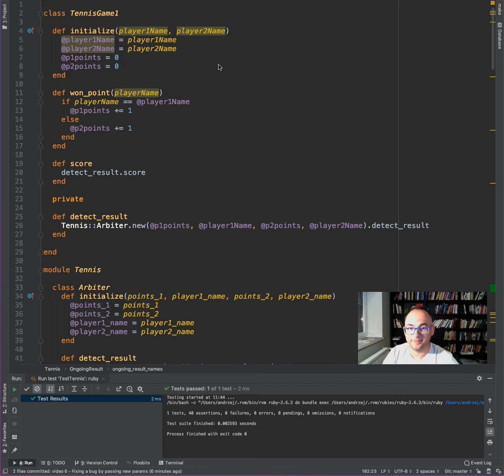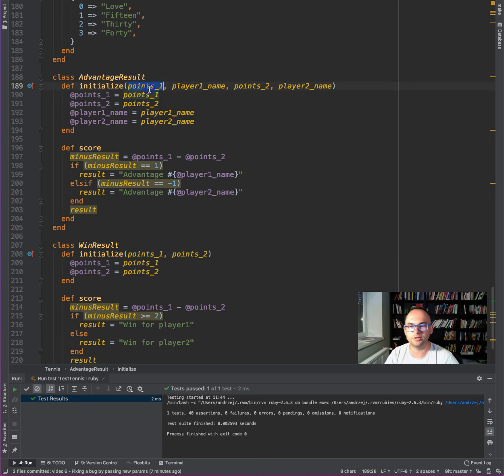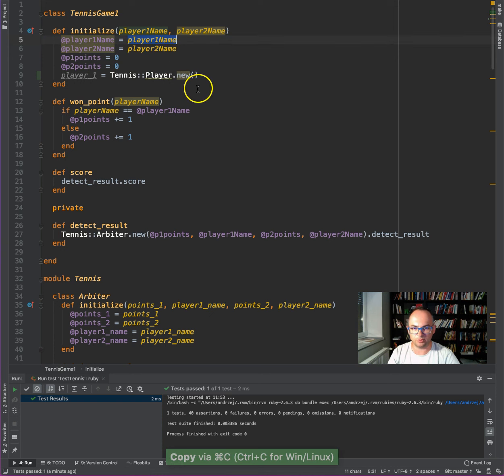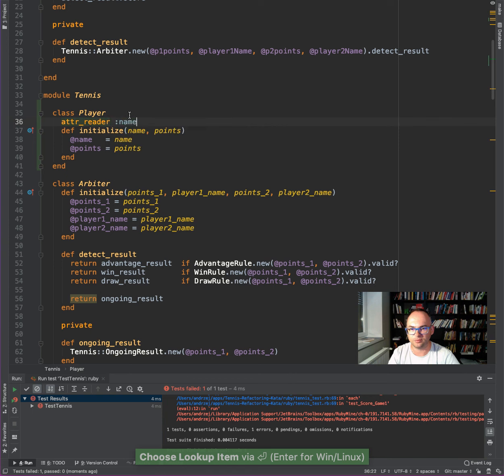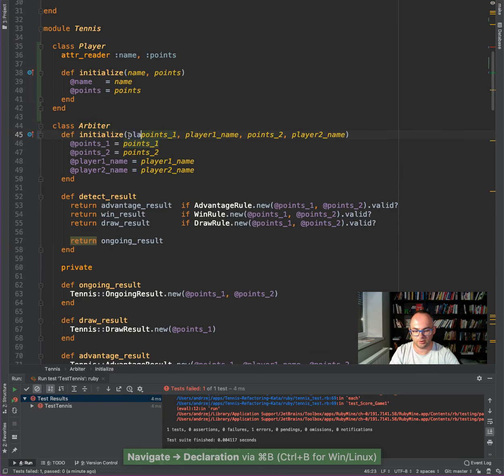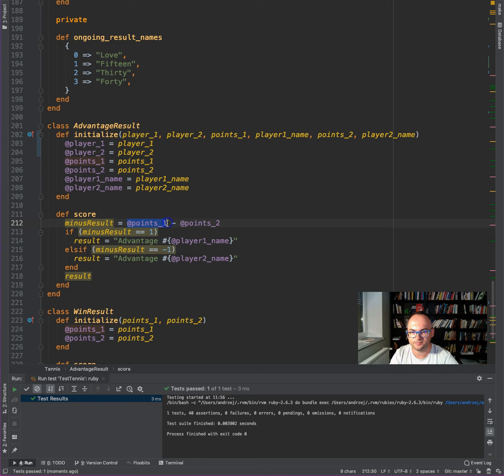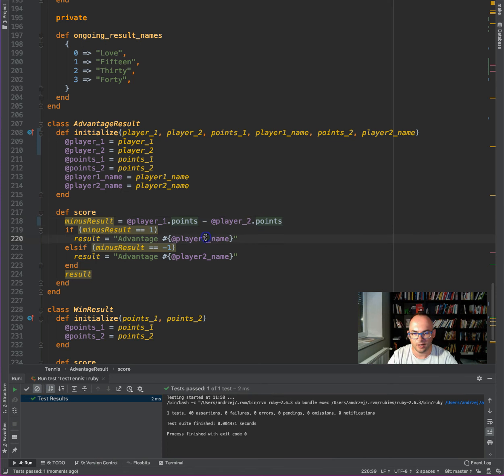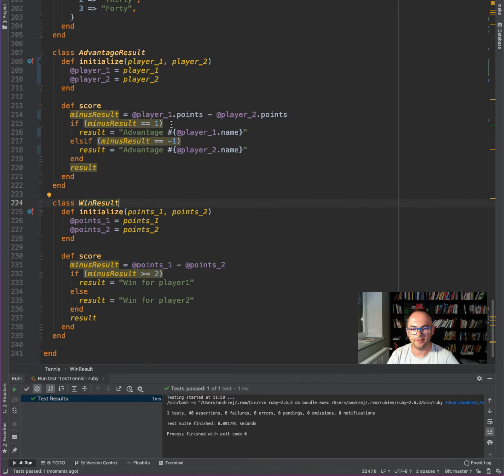Ruby Refactoring: Introduce Parameter Object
In this video apart from the main “Introduce Parameter Object” technique, you can see the value of NOT having tests per each CLASS, instead focusing on UNIT.